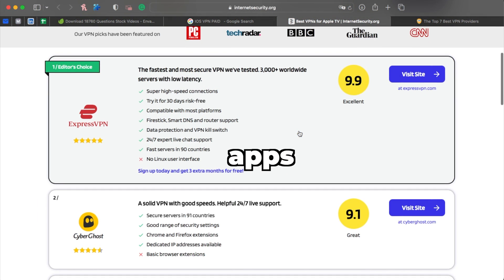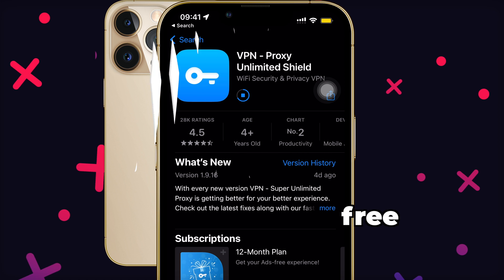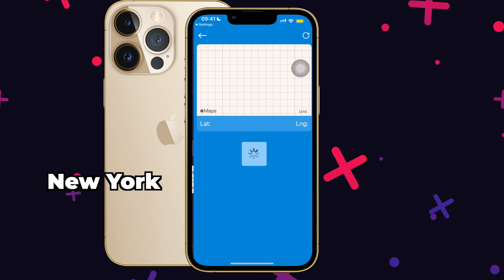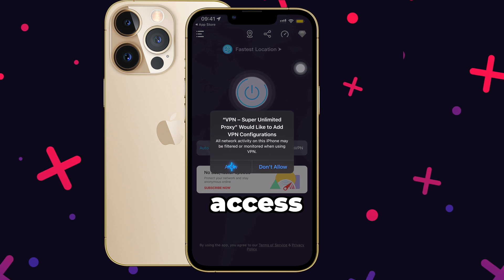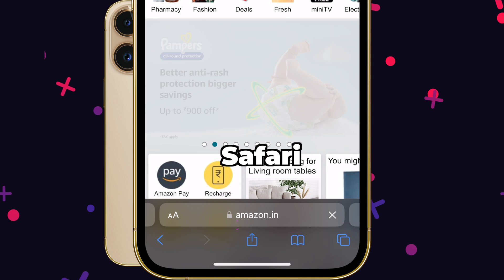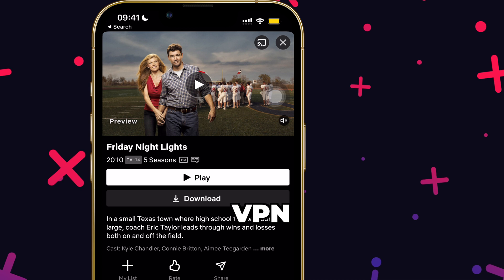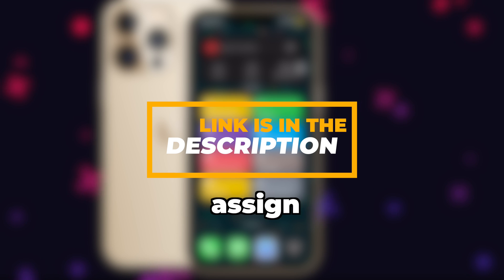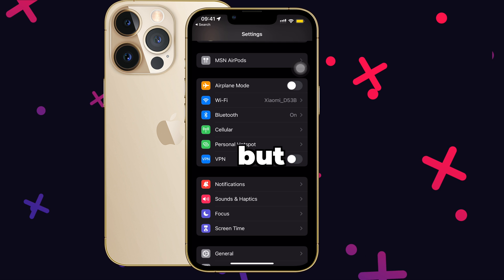Connect FREE VPN on iPhone like a Pro with Siri Shortcut || FREE VPN 2023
Welcome to my comprehensive tutorial on how to connect VPN on your iPhone like a pro using Siri Shortcut! In this video, I'll reveal the secret to effortlessly setting up VPN on your iPhone, and you won't believe how easy it is!

If you're concerned about your online privacy, want to access geo-restricted content, or simply want to enhance your security while browsing, this tutorial is for you. I'll guide you through each step, ensuring that you have a seamless VPN setup on your iPhone in no time.

With Siri Shortcut, connecting to a VPN becomes a breeze. Gone are the days of navigating through complicated settings or dealing with unnecessary hassle. I'll show you how to leverage Siri Shortcut to simplify the process, making it incredibly convenient to connect to a VPN with just a few taps.

Together, we'll explore how to choose the right VPN service for your needs, set up your preferences, and troubleshoot any issues that may arise along the way. By the end of this video, you'll be equipped with the knowledge and skills to become a VPN pro on your iPhone.

So, join me as we unlock a world of possibilities and take control of our online security and privacy. Don't miss out on this opportunity to connect VPN like a true expert with Siri Shortcut. Get ready to connect VPN on your iPhone like a pro - let's dive in!

TIMESTAMPS:
0:00 FREE VPN INTRO
0:43 INSTALL VPN
1:03 Location change
1:42 SKIP SUBSCRIPTION
2:07 SAFARI ENCRYPTION
2:36 CONTENT ACCESS
3:08 SPEED TEST
3:21 FREE SIRI SHORTCUT
4:02 Subscribe and Watch More